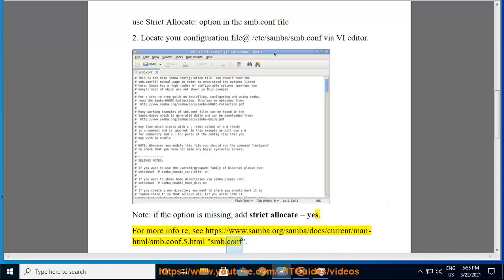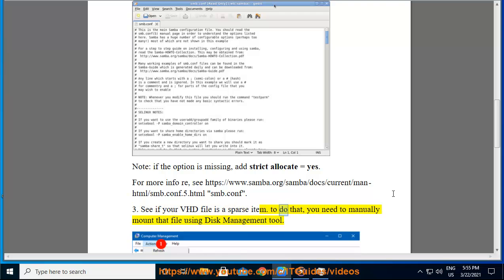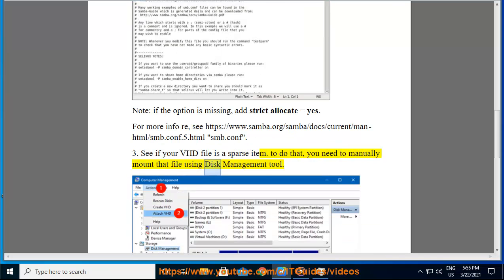Fix The version does not support this version of the file format 0xC03A0005 when backing up Windows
Here's how to Fix The version does not support this version of the file format, Error 0xC03A0005 when performing a Windows Backup to NAS device.